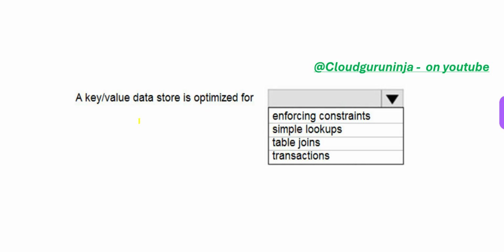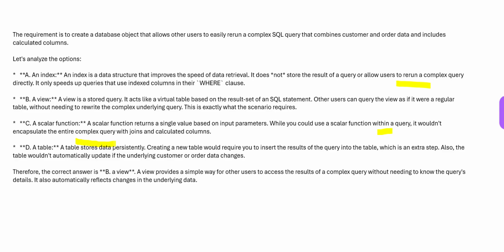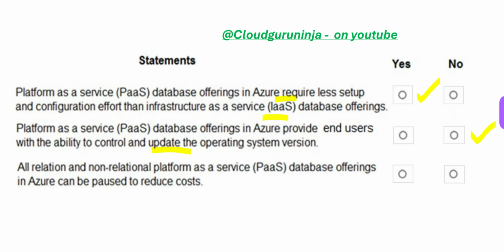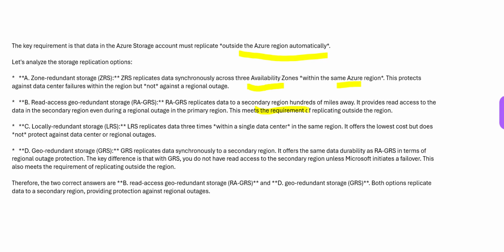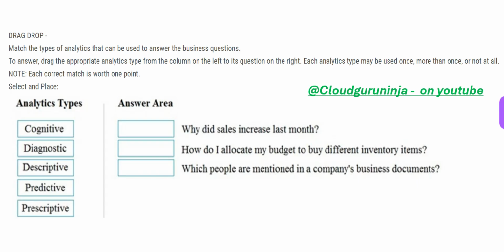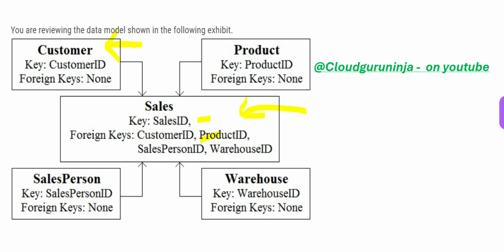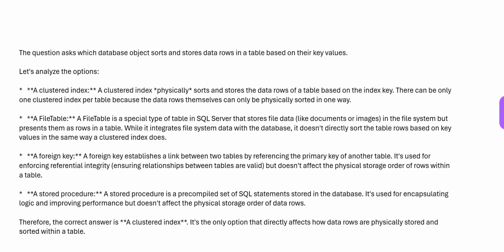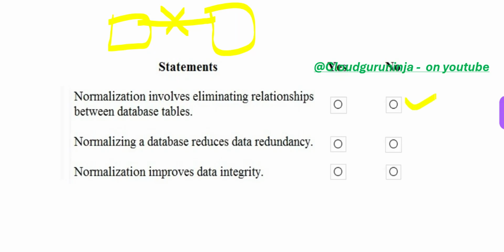Brand New Azure DP 900 - PART 1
Questions effective Dec 2024 on Azure DP 900